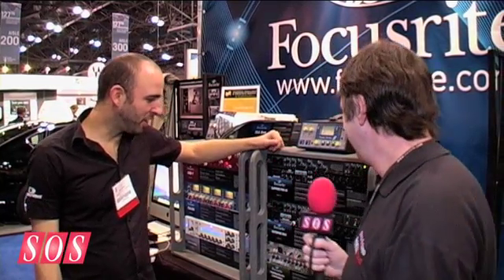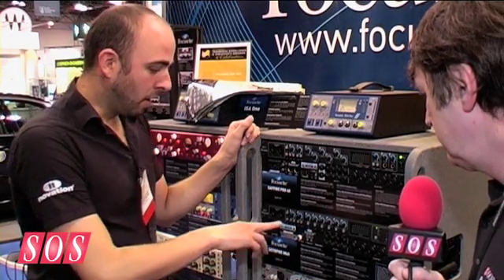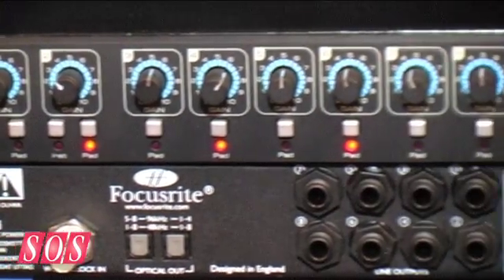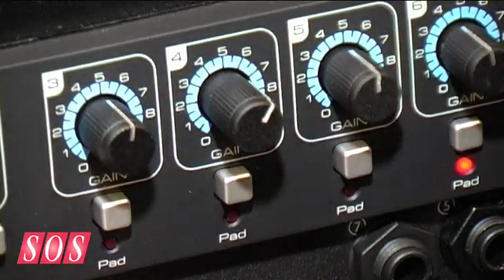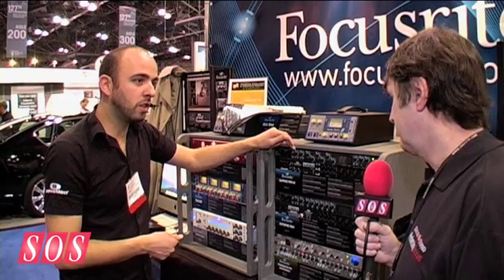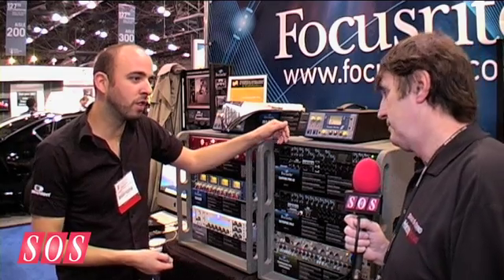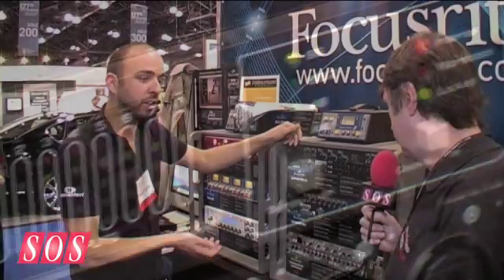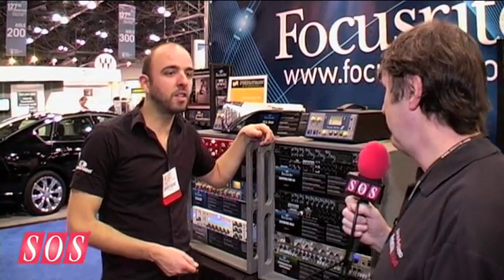Focusrite Octopre MkII - AES'09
8 Channel Pre Amp